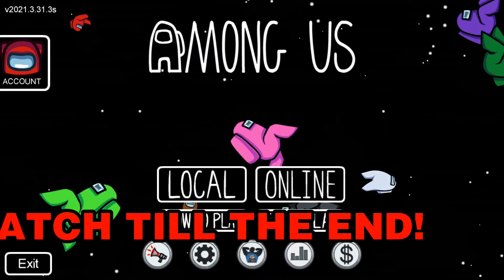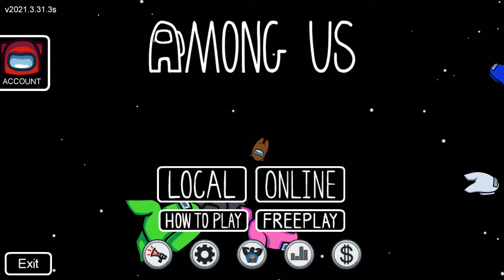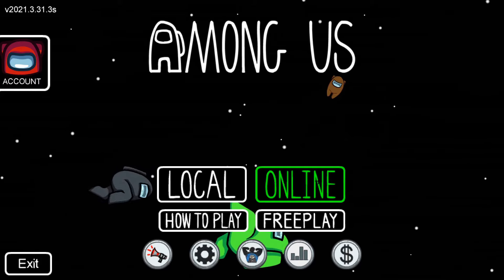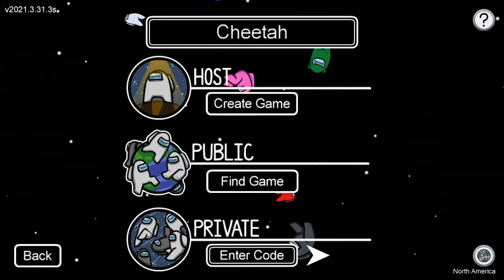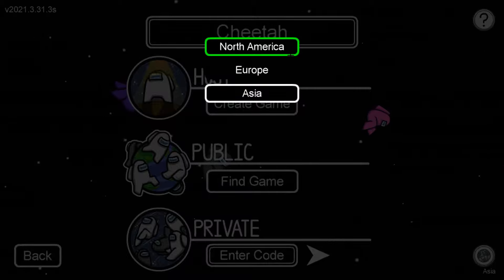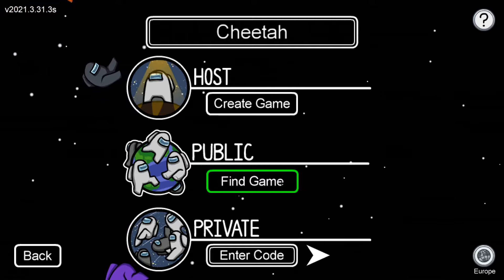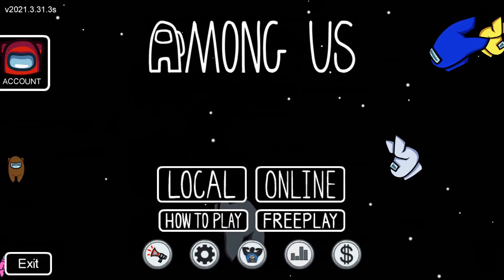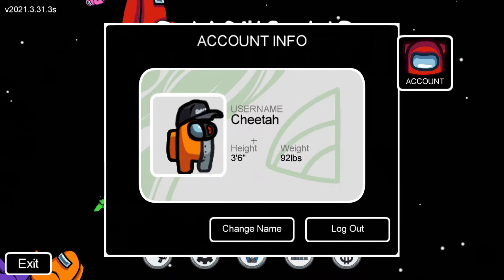HOW TO FIX ACCOUNT SYSTEM NOT LETTING YOU JOIN OR PLAY A GAME! (Easy)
In this video I show how to fix this error, (Account System Airship Map Not Letting You Play Or Join a Game) in the new Among Us Airship update!
What I instructed what to do should work, if it doesn't Among Us as said that they are working to fix this problem so it will be fixed soon.